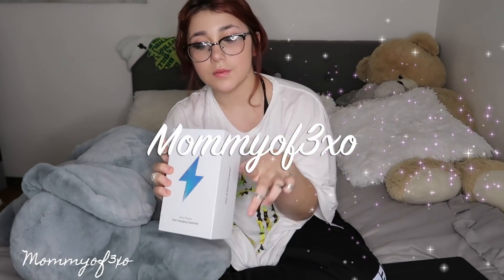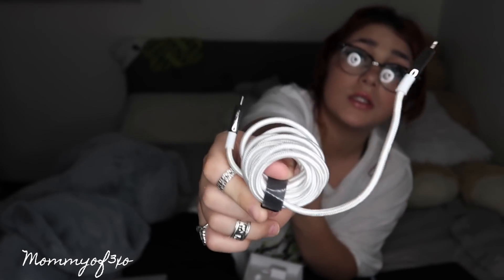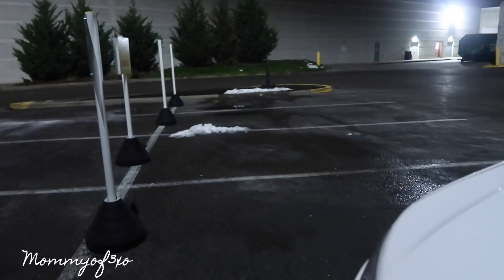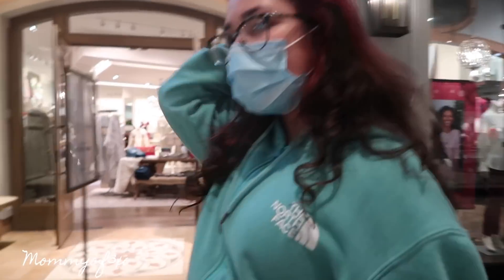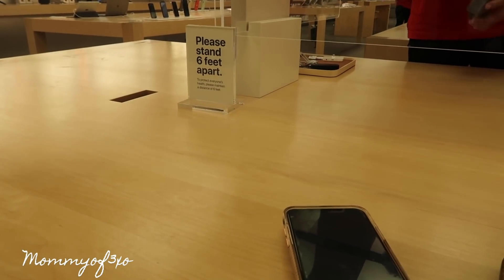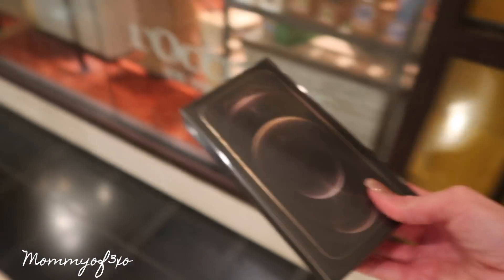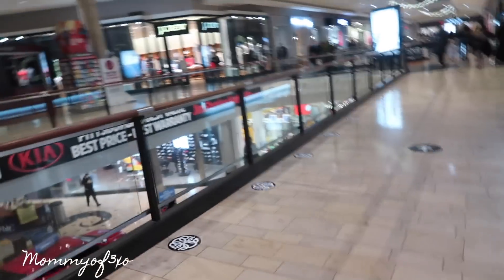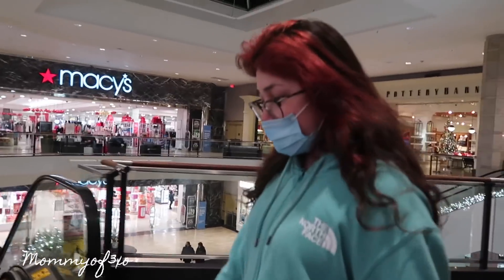iPhone 12 Pro Max Shopping at the Apple Store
(US) - Offer Code USNANO10 -

♡Alayah's Instagram: alayahrenee_
♡Alayah's TikTok: itsalayahlol
♡Mya's TikTok: myagoetz
♡Mya's Instagram: myagoetz_
♡Main Instagram: mommyof3xo_official